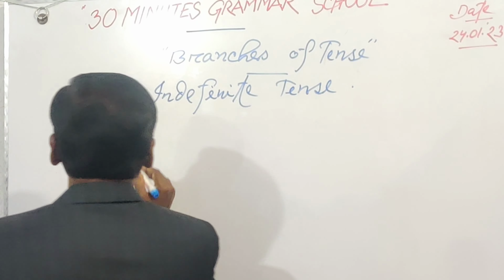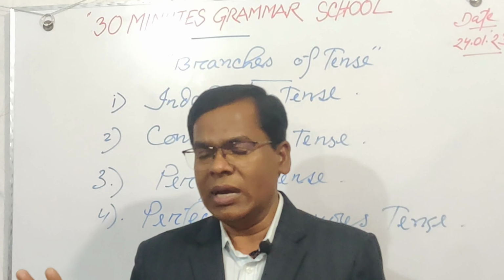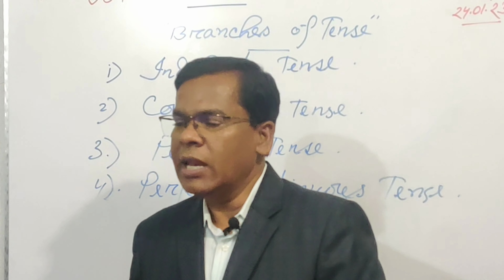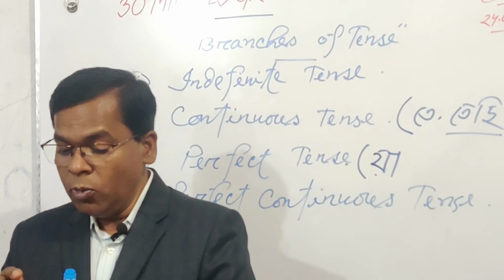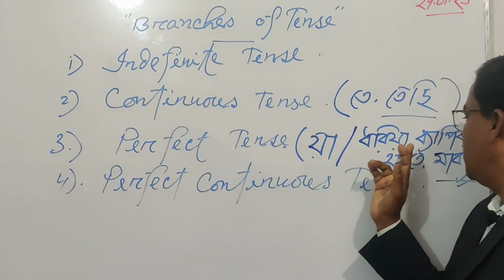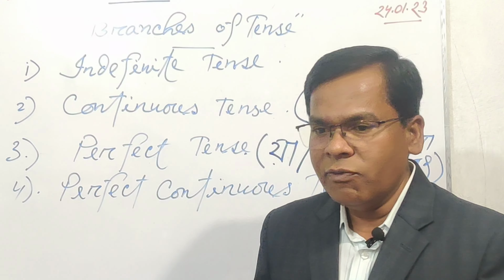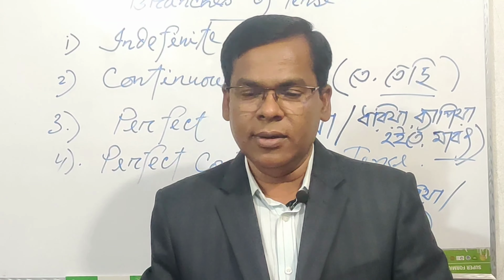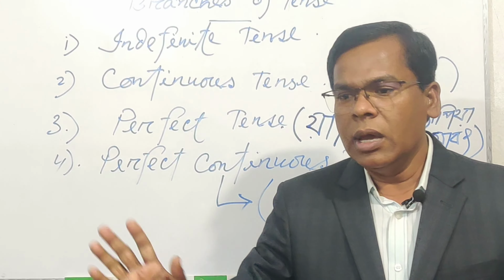চারটি কৌশল ব্যাবহার করে অতি সহজেই Tense এর শাখা নির্ণয়। (Easiest 4-tricks of branches of tense)